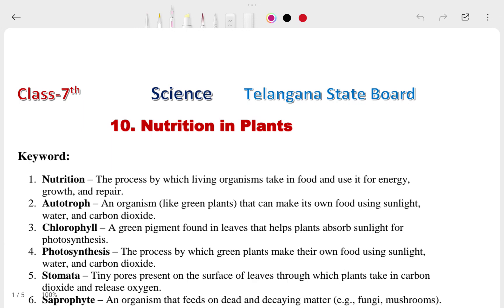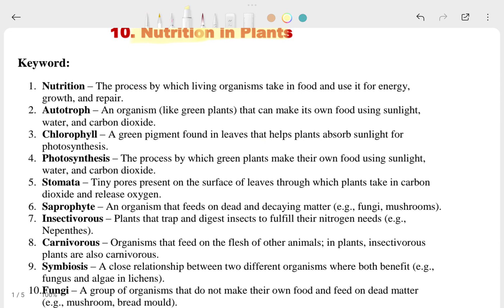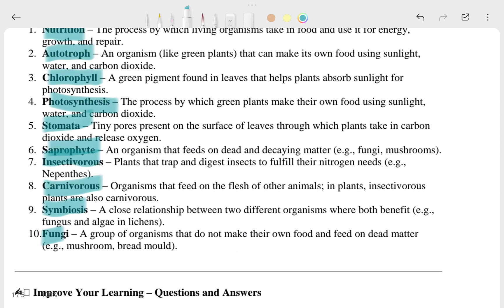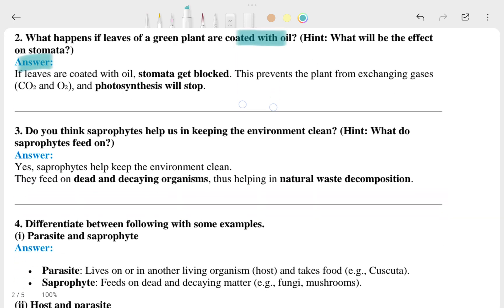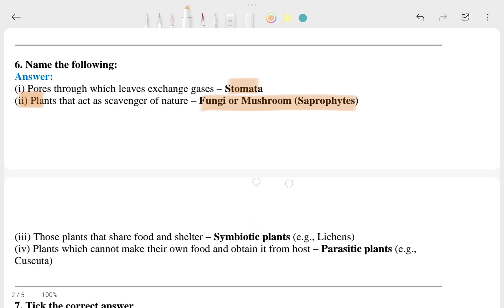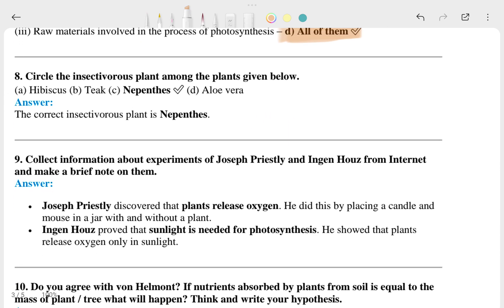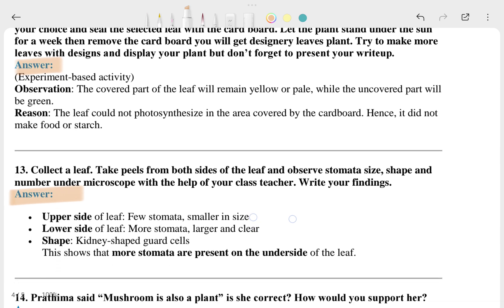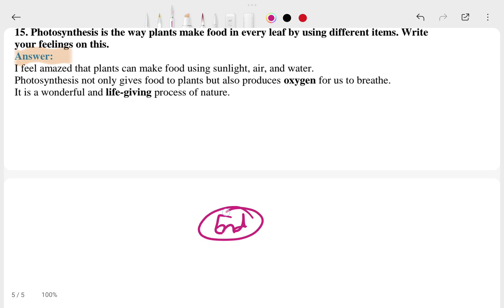Class 7 Science | Chapter 10: Nutrition in Plants | Full Question and Answers Telangana State Board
This video includes the complete Question and Answers from Class 7 Science Chapter 10 – Nutrition in Plants, strictly based on the Telangana State Board syllabus.

In this chapter, students will understand how plants make their own food, types of nutrition in plants (autotrophic and heterotrophic), photosynthesis, and the role of chlorophyll and sunlight. All answers are written in simple English to help students revise easily and perform better in exams.

This video is very helpful for:
- Board and class exam preparation
- Quick revision and textbook Q&A practice
- Homework and concept clarity

What’s included in this video:
- Full Q&A from Chapter 10: Nutrition in Plants
- Neat, student-friendly answers based on the textbook
- 100% aligned with the Telangana State Board Class 7 Science syllabus

This video is part of our Class 7 Science Q&A series. South Education Academy provides full chapter-wise question and answers for Class 6 to 10 students of the Telangana State Board.

Top Ranking Keywords:
class 7 science question answers, nutrition in plants class 7 q&a, class 7 science chapter 10 answers, telangana board class 7 science q&a, photosynthesis class 7 questions and answers, types of plant nutrition class 7 answers, class 7 biology chapter answers, autotrophic and heterotrophic nutrition class 7, class 7 science full chapter q&a